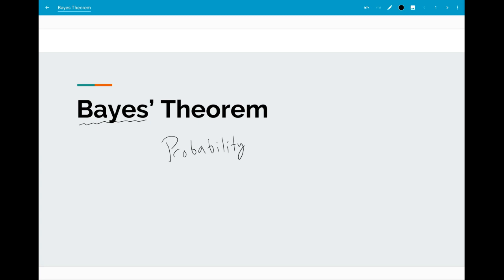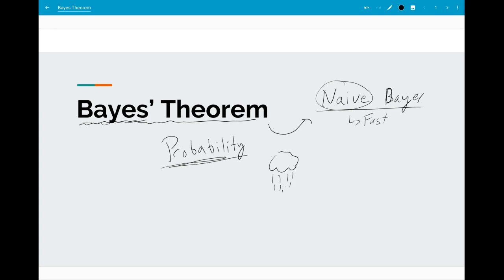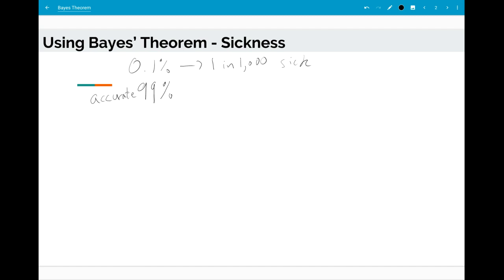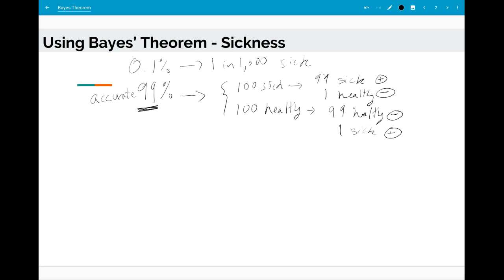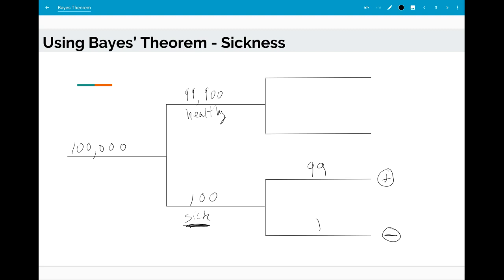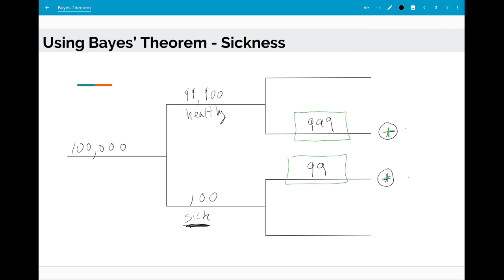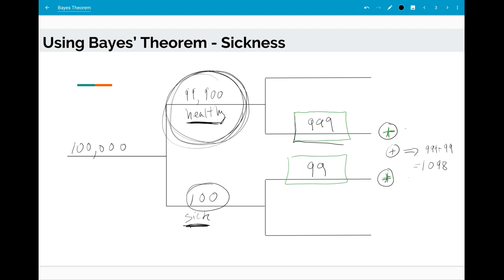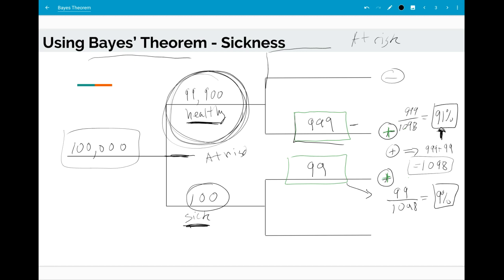Introduction to Bayes' Theorem - Medical Test Scenario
Demo/mock lesson:

An introduction to Bayes' Theorem using a hypothetical scenario of testing positive on a medical test